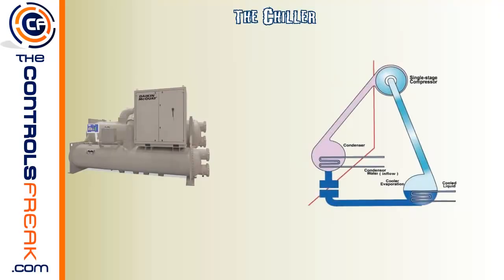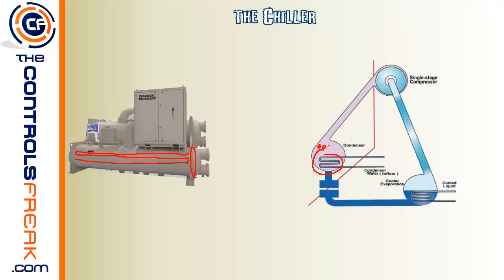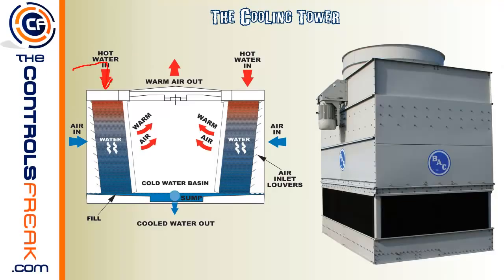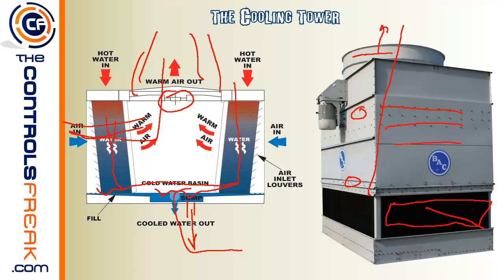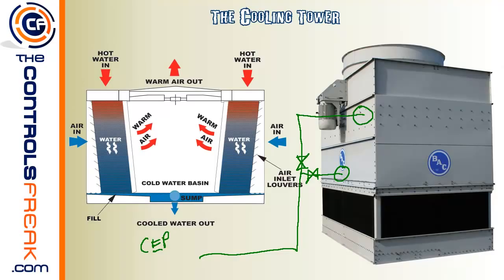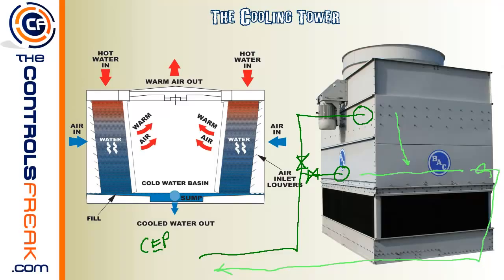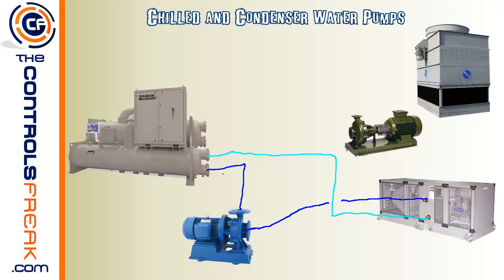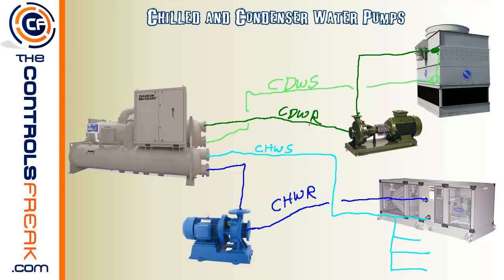Central Energy Plant - Basic Overview - How a Chiller and Cooling Tower Work Together